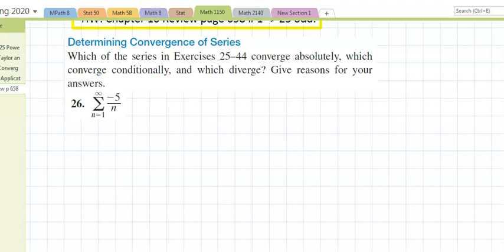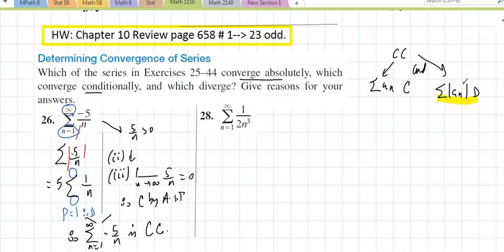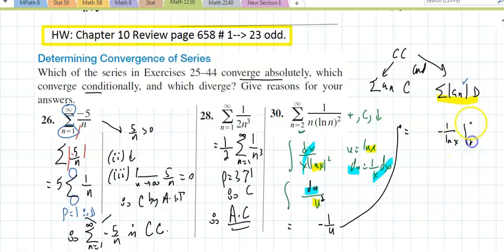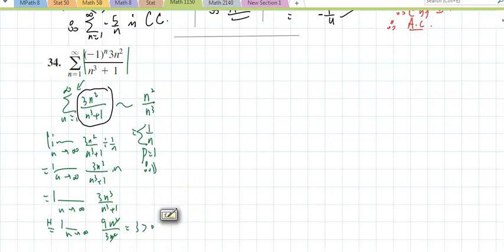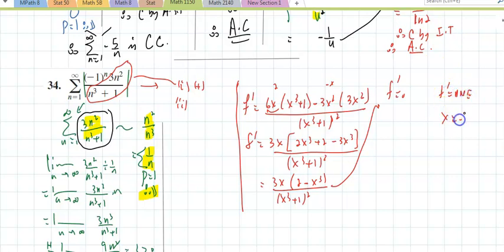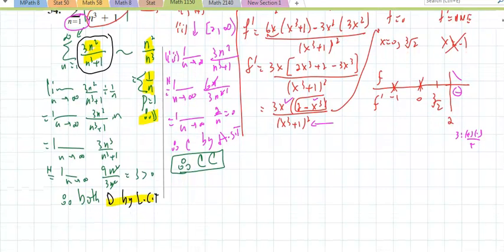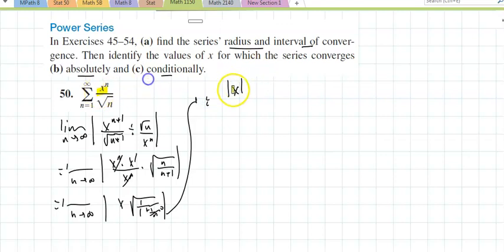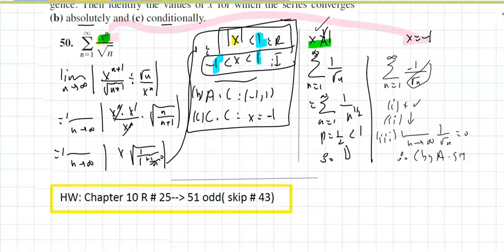Math 1150 Chapter 10 R(2)